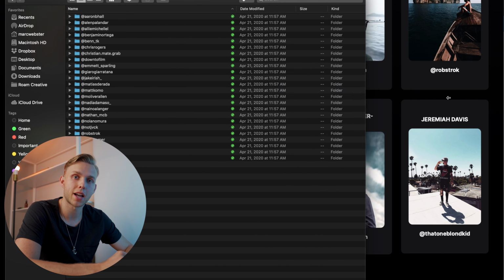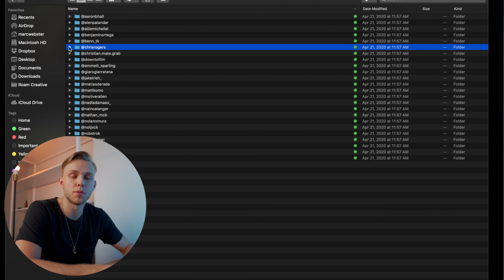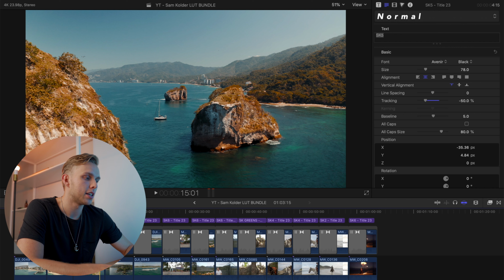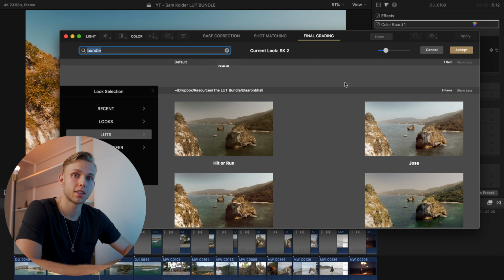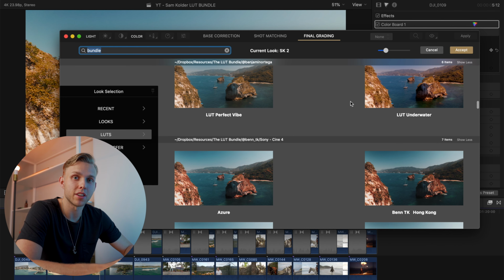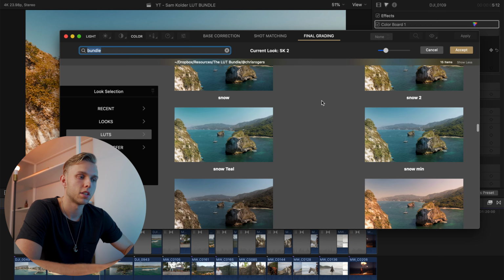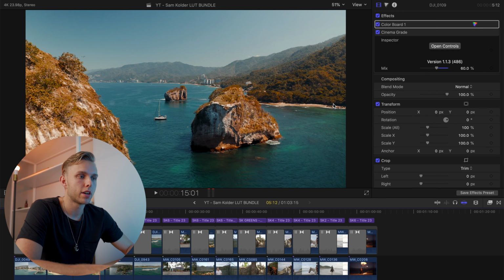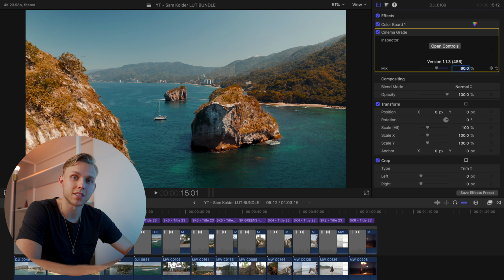SAM KOLDER LUT BUNDLE! | Feat. Benni Ortega, Rory Kramer, Matt Komo + 20 More Amazing Filmmakers!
Hey Filmmakers! You're favourite creators such as SAM KOLDER, MATT KOMO and RORY KRAMER just launched the ultimate LUT bundle with over 100 LUTS! | These video presets are absolutely incredible and will give you the cinematic look you've been looking for! These LUTs can be used in any video editing software including: FCPX, Adobe Premiere Pro or Davinci Resolve.

If you purchase this one-time offer which will only be up for 7 days you will also have the chance to win a Canon 1DX Mark III, 2 x Mavic 2 or 3 x GoPro 8.

If you are curious about any of the gear I use, please consider purchasing through any of the Amazon generated links! They provide me a small kickback without any extra cost to you! Thank you for supporting me and this channel!
-Marc